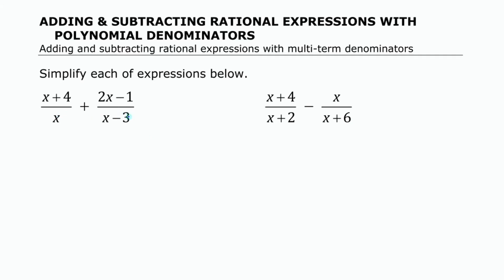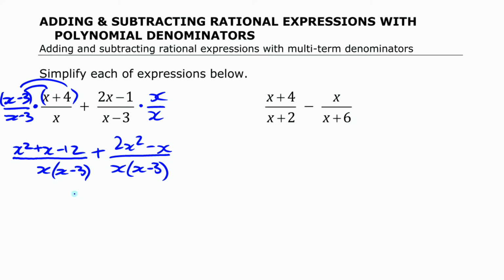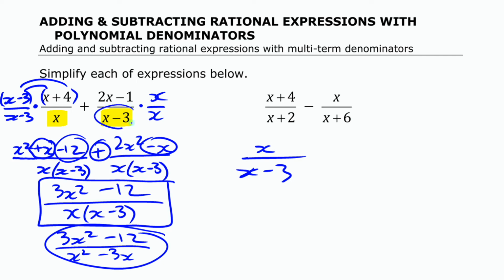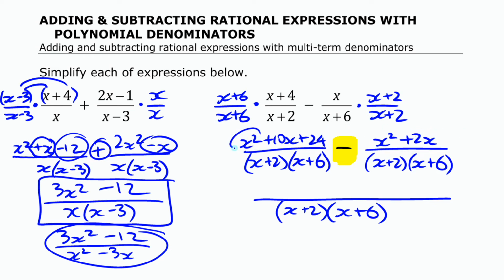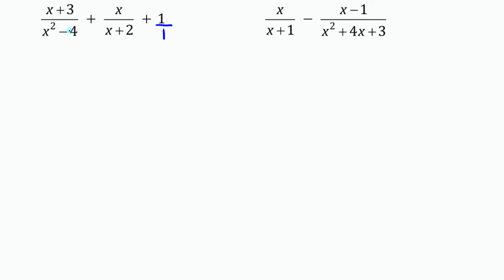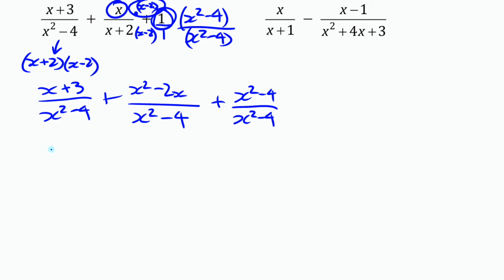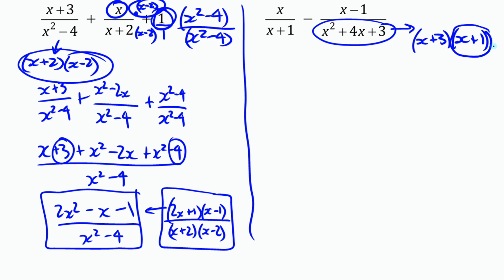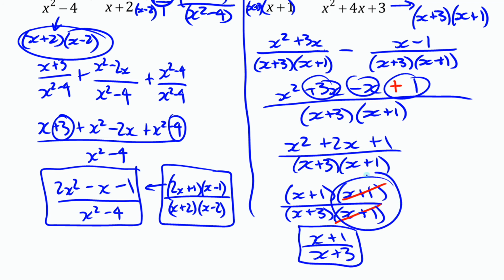Adding & Subtracting Rational Expressions... Multi-Term Denominators • [6.3b] Pre-Calculus 11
Learn how to add & subtract rational expressions that have multi-term (ie. binomial or trinomial) denominators.

Corresponds to chapter 6, section 6.3 in McGraw-Hill's Pre-Calculus 11, but also fits with the rational expressions and equations unit from almost any other Pre-Calculus course or textbook.